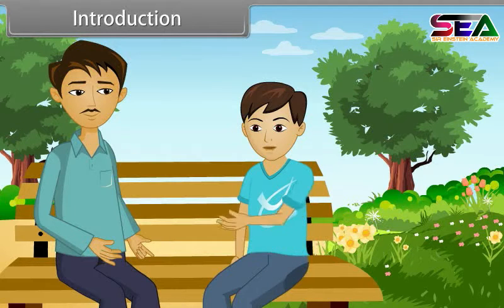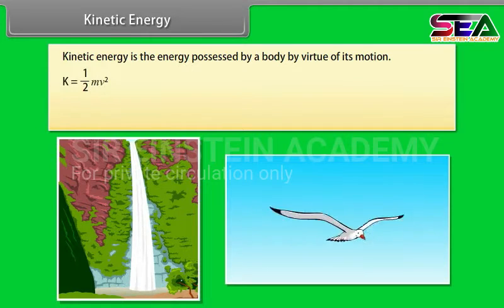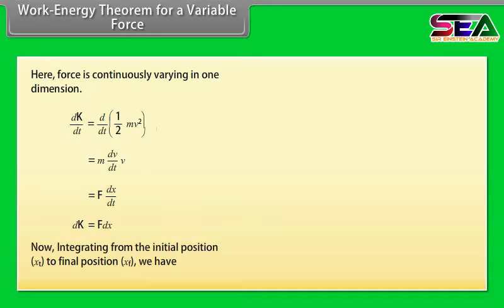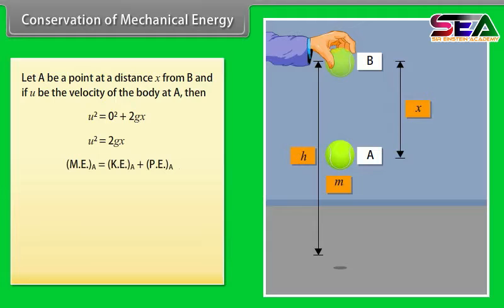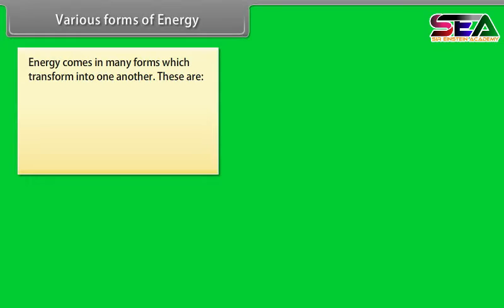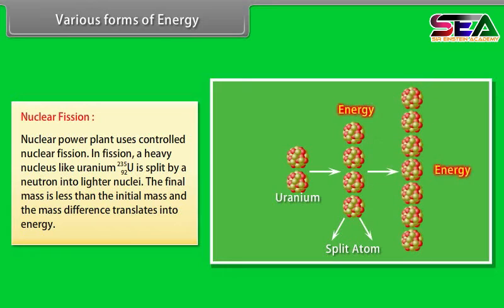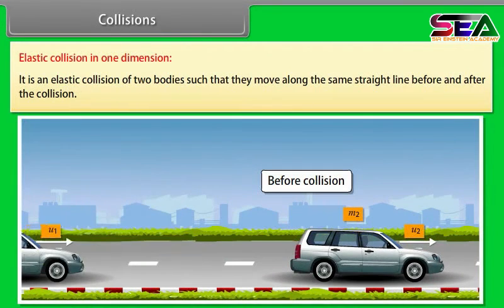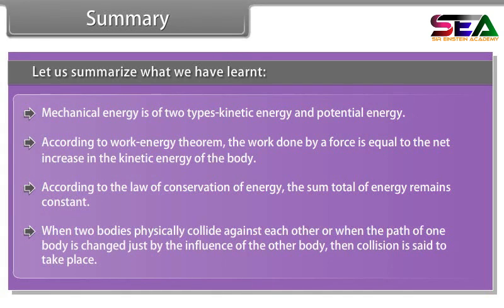Work Power Energy | Class 11 Physics